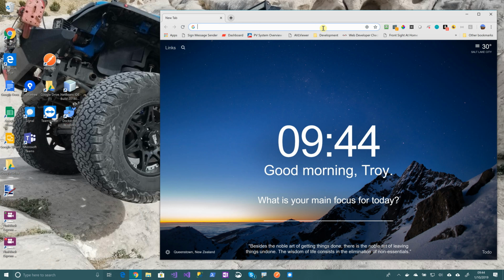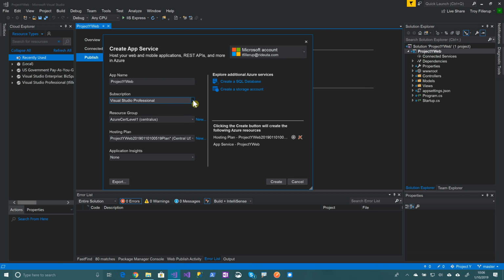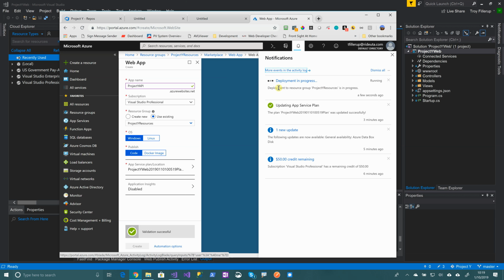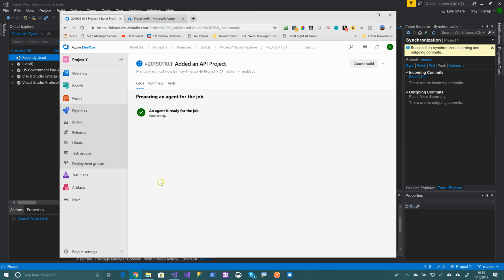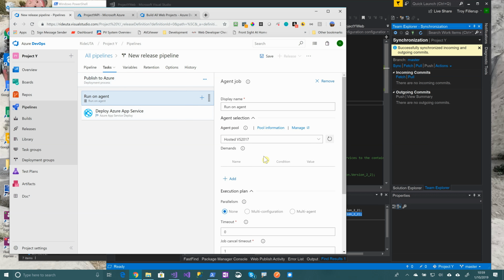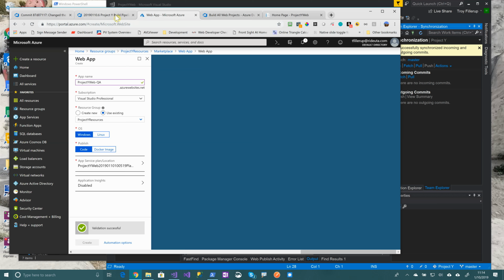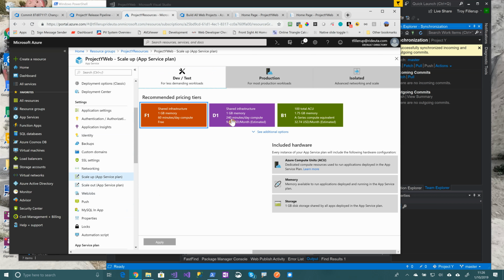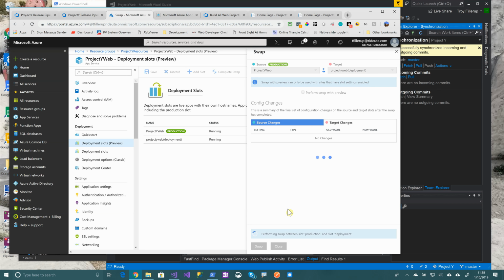UTA Azure 1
The first discussion on how to use Visual Studio and Azure DevOps to deploy to Azure.  Goes over creating a build pipeline and a release pipeline and setting up CI/CD in Azure DevOps.  This was made specifically for the Utah Transit Authority and contains some references to products used by UTA.